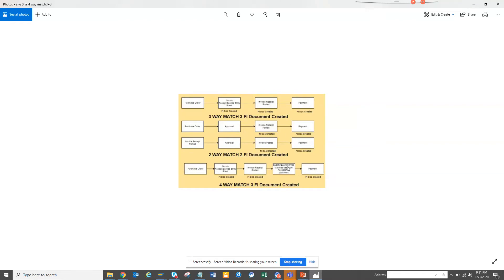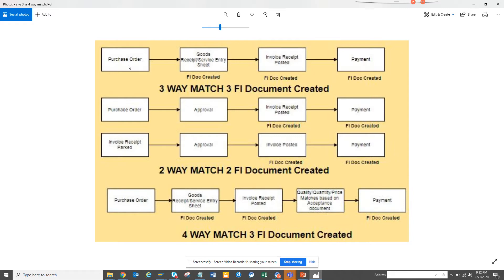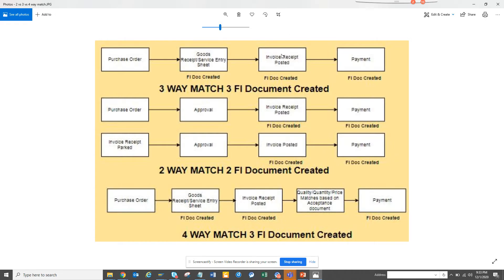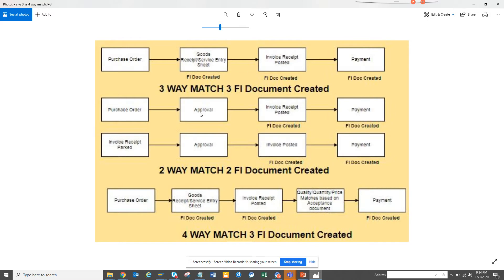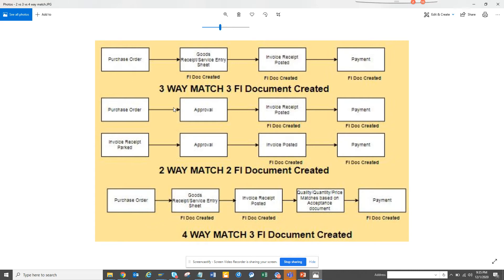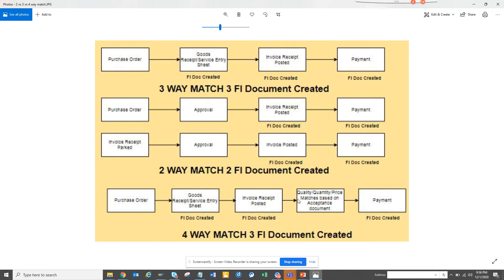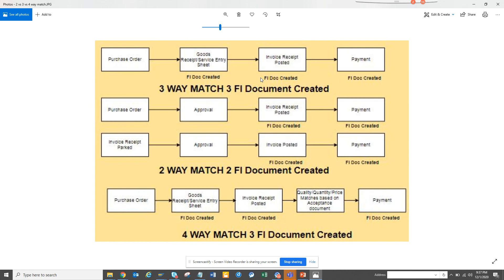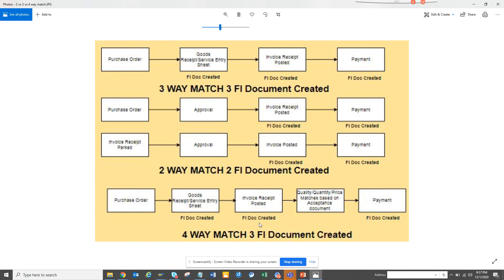SAP Purchasing: 2 way Match Vs 3 way Match Vs 4 Way Match Business Process